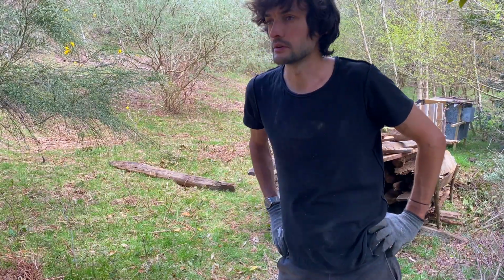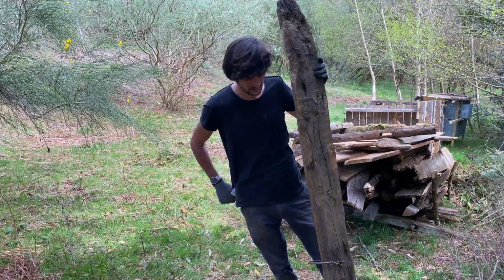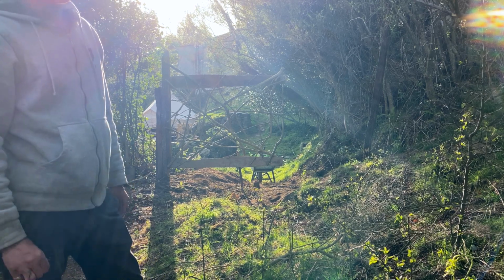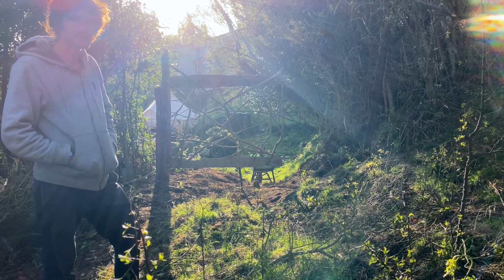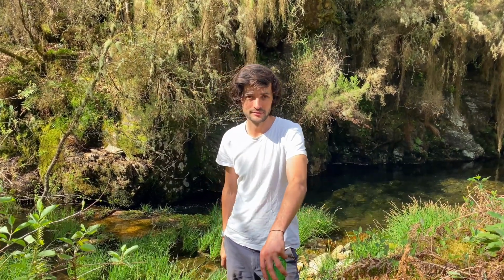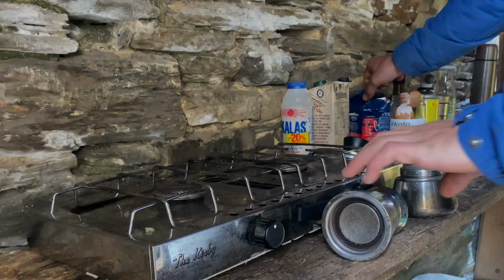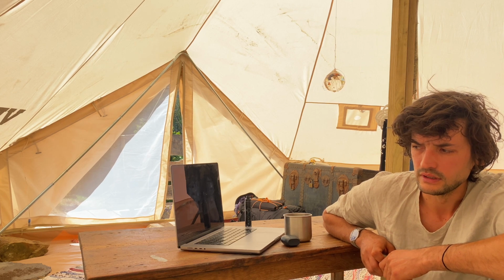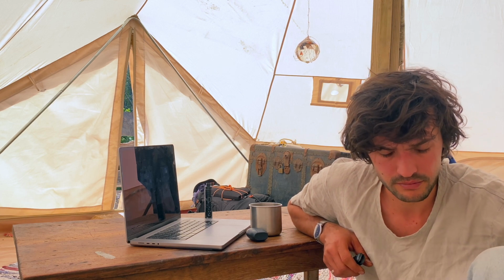#1 Beginnings of a magical place - Renovating in Northern Spain, Building a Food Forest & Wilderness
Starting with 14 hectares and a house needing a general renovation, we are on a mission to create a place for people to come and reconnect with nature, a vegetable garden as well as a food forest, following permaculture and agroforestry strategies.